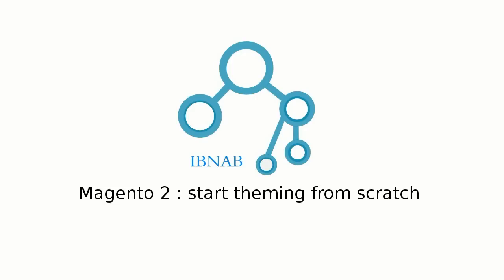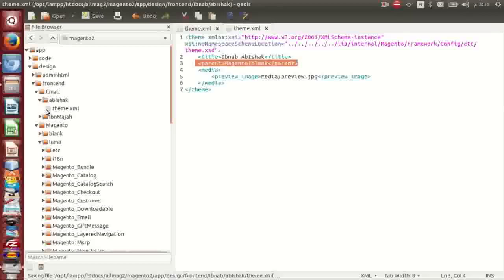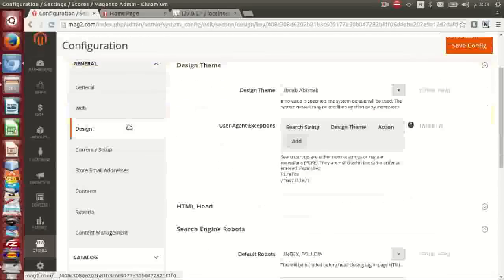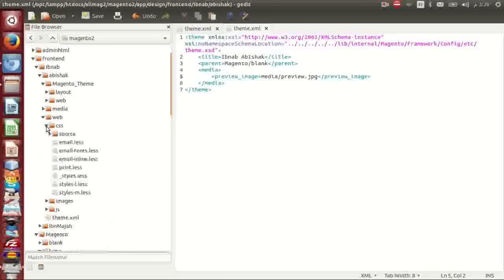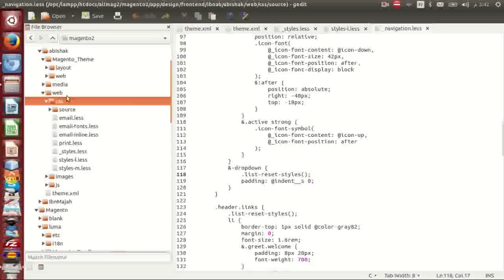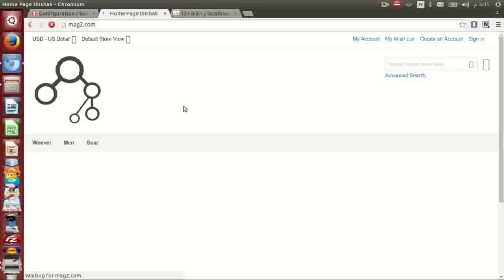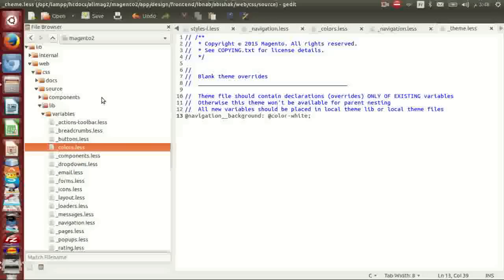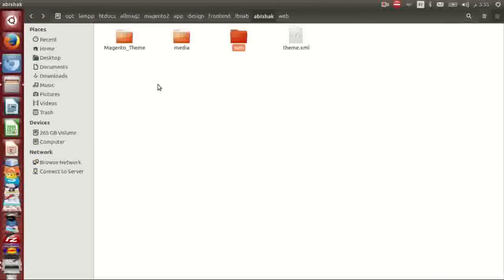Magento 2 : start your theme from scratch in 10 minute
create you custom theme
custom homepage
customize .less
refresh css